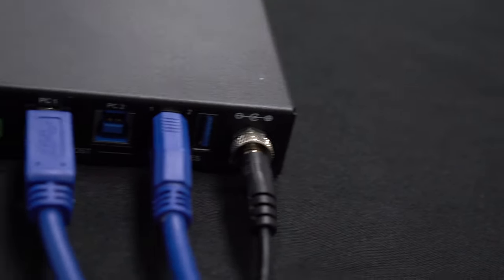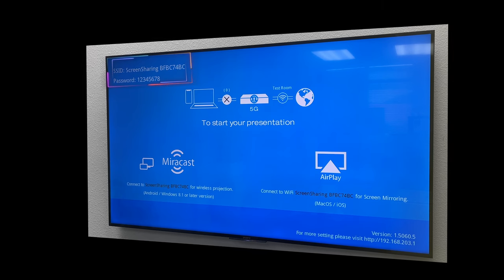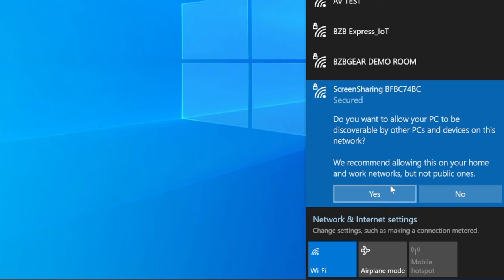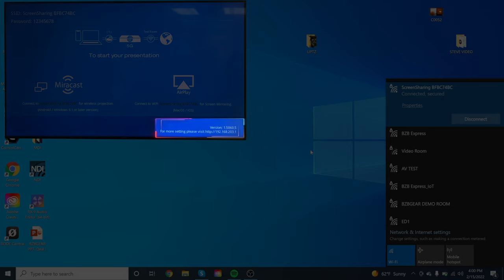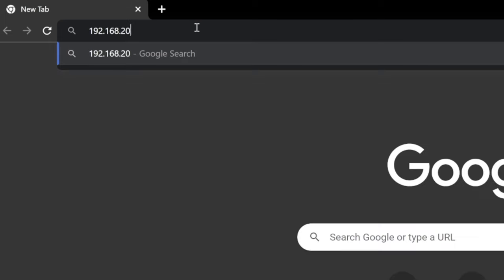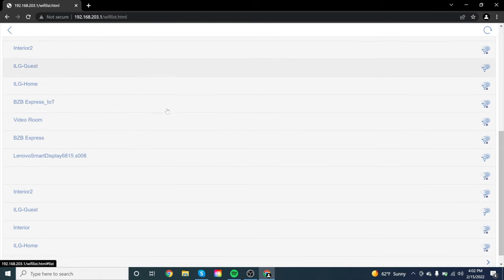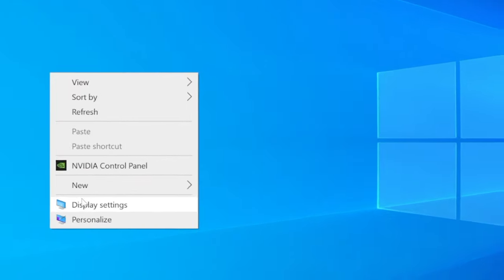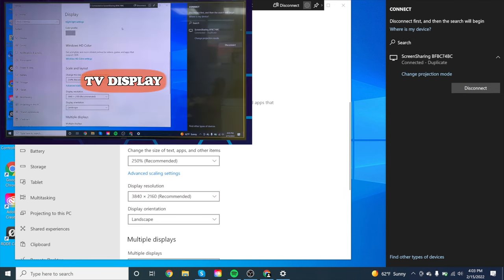Simple Conference Room Wireless Presentation Switcher Setup using BZBGEAR BG-PS41-BYOD-4K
Part#1 where Nathan walks us through connecting BZBGEAR BG-PS41-BYOD-4K Wireless Presentation Switcher. By connecting the unit to an ethernet cable like a Cat5/6 versus wireless, the device is suitable for those requiring secure LAN connectivity. It’s straightforward to set up and ideal for any size conference room.

How to Connect the BG-PS41-BYOD-4K Presentation Switcher for Small- to Medium-Size Conference Rooms [BLOG]

Boost Every Meeting with a Wireless Presentation Switcher [BLOG]